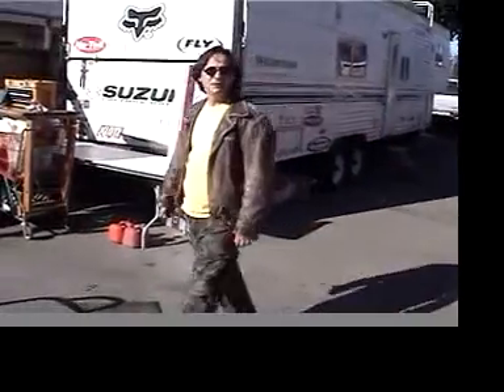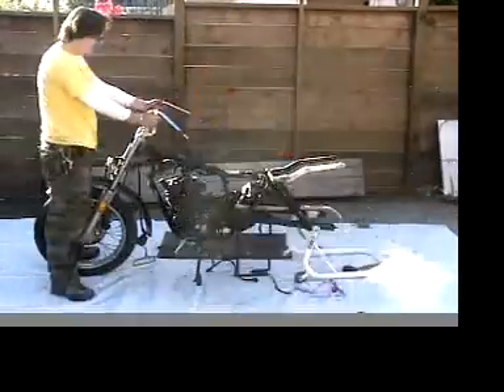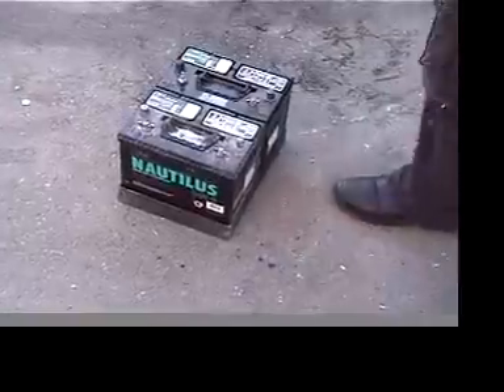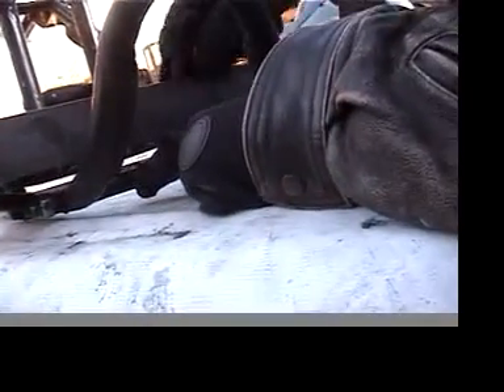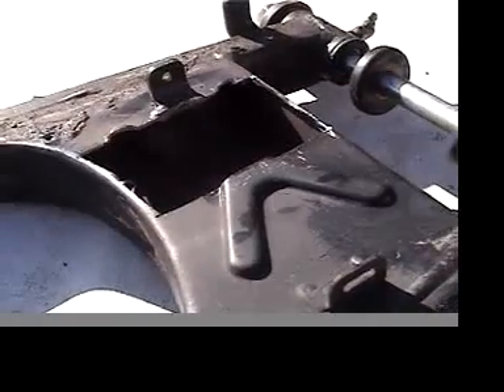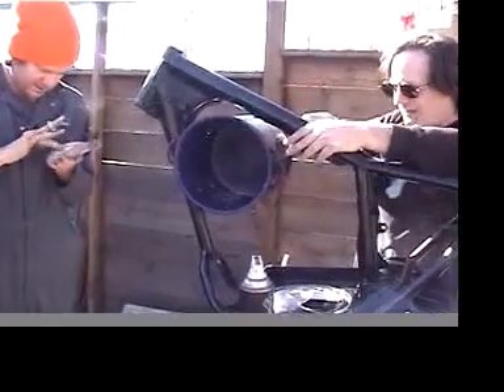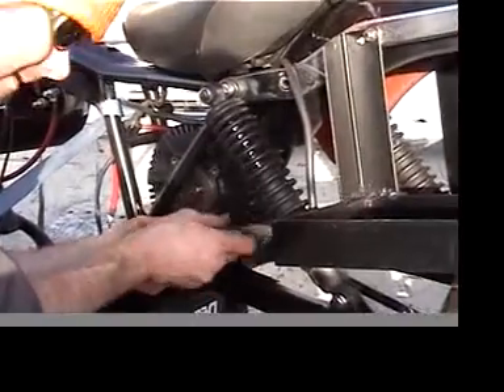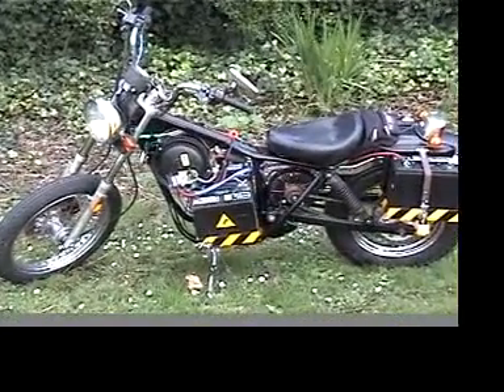Gomi Style - Electric Motorcycle Conversion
A Honda Rebel motorcycle is converted to a zero emissions electric chopper.   Made the Gomi way, with mostly found and scavenged materials, we make a street legal commuter bike perfect for San Francisco.